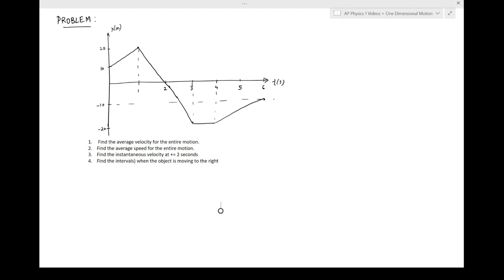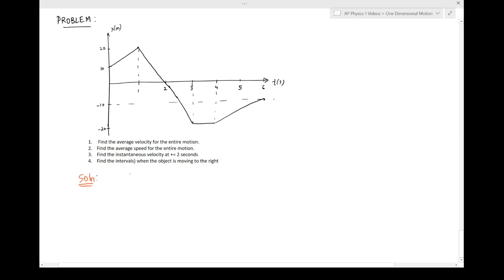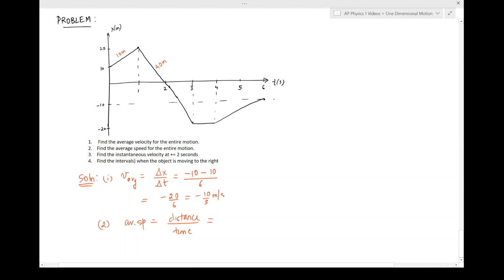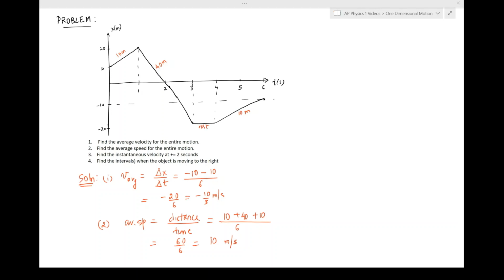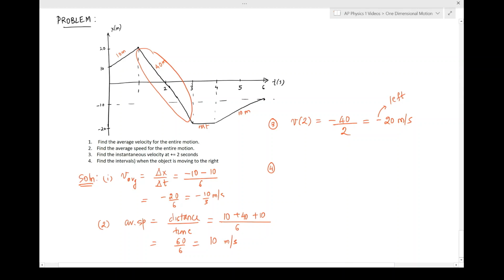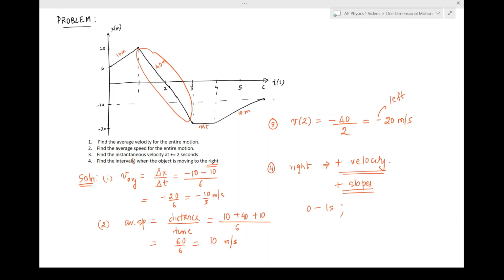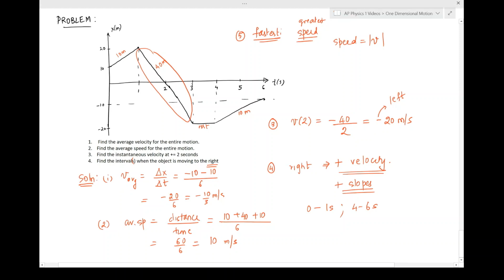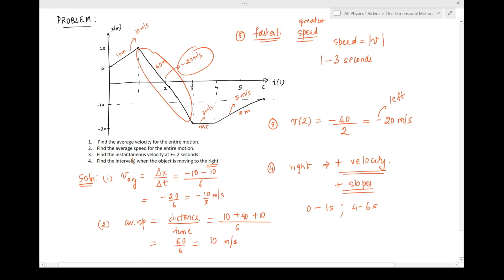AP Physics 1 - One Dimensional Motion - 04 - Problem based on graph of position versus time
Solve a problem calculating the average and instantaneous velocity and speed given the graph of position versus time of a moving particle.